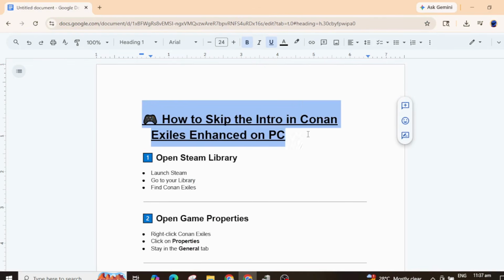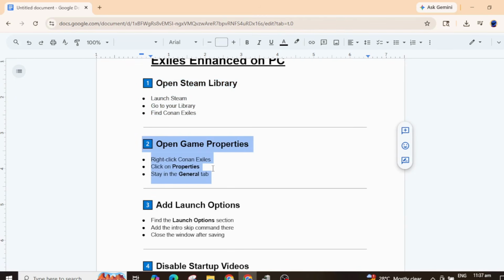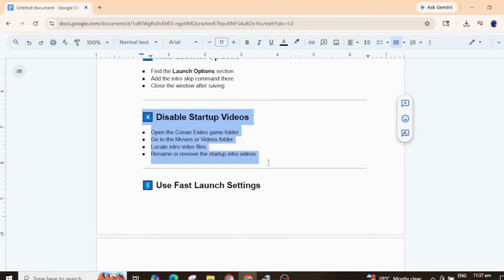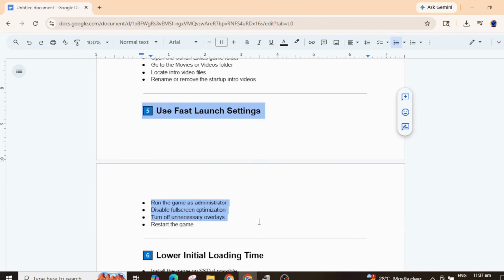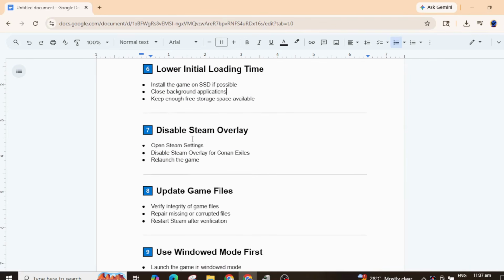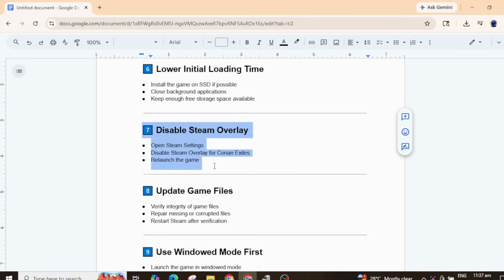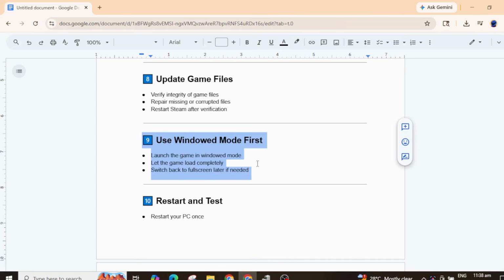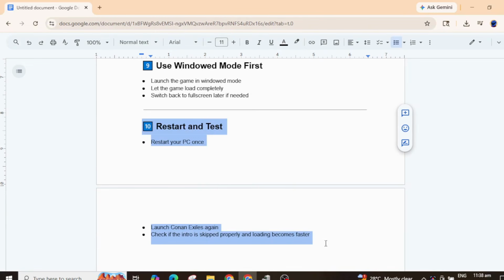How To Skip Intro in Conan Exiles Enhanced on PC (Fast Launch Fix)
Want to skip the intro and startup videos in Conan Exiles Enhanced on PC? In this video, I’ll show easy step-by-step methods to remove intro screens, reduce loading time, and launch Conan Exiles faster on Windows PC. These working fixes can also help with slow startup and loading issues.